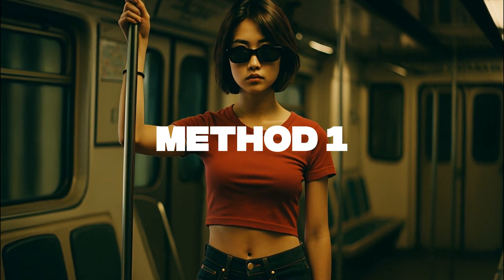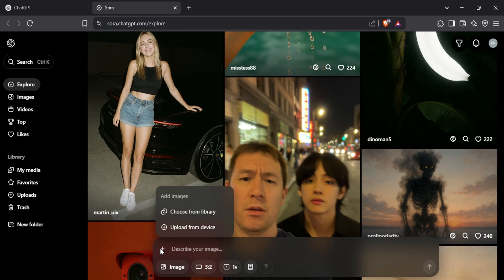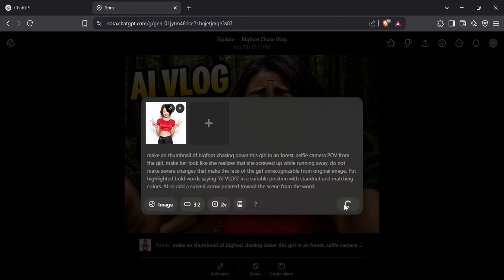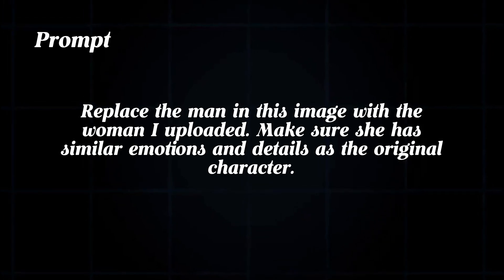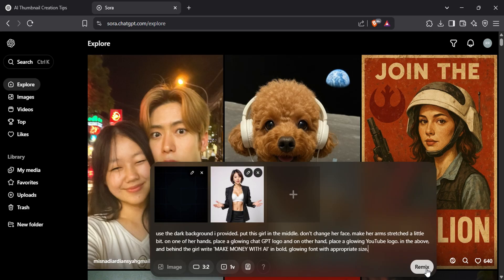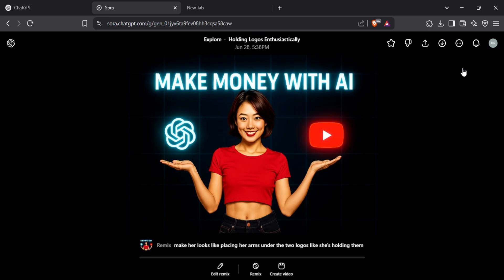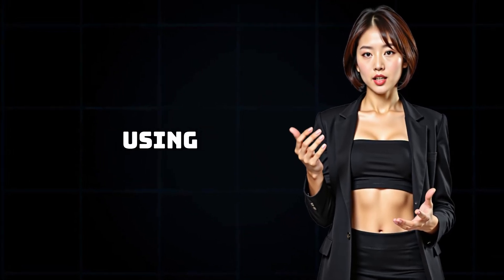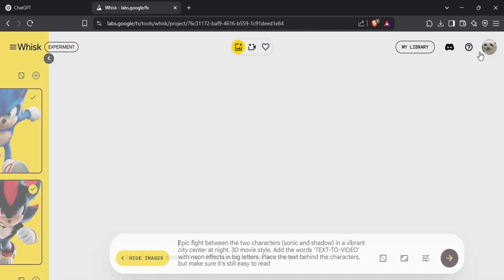AI Thumbnail Maker Better Than Photoshop & Canva (YouTube Growth Hack)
In this video, I’ll show you exactly how I make high-quality, eye-catching YouTube thumbnails using AI tools—without paying a single cent! 🔥

⏱️Chapters
00:00 - Intro
00:17 - Method 1
01:02 - Thumbnail 1
03:05 - Thumbnail 2
03:56 - Thumbnail 3
05:28 - Thumbnail 4
06:45 - Method 2
07:05 - Thumbnail 5